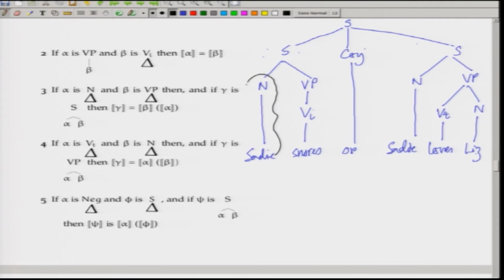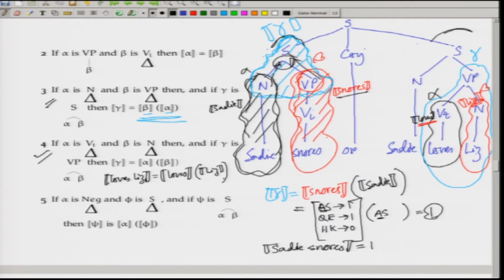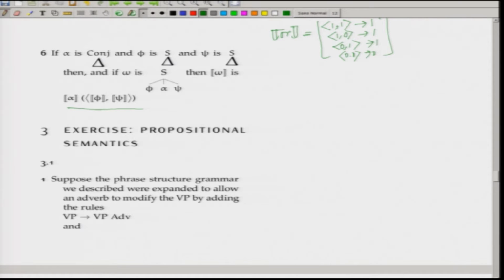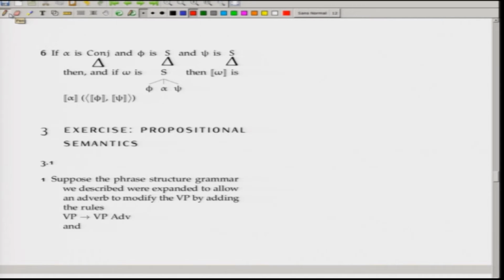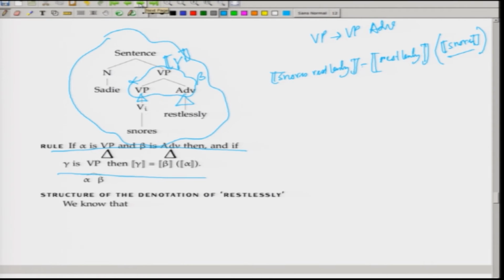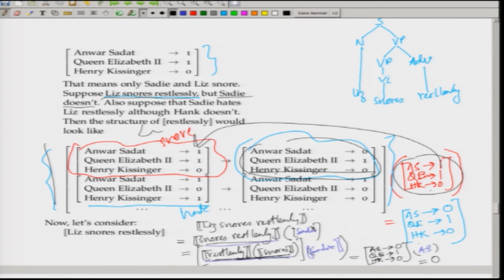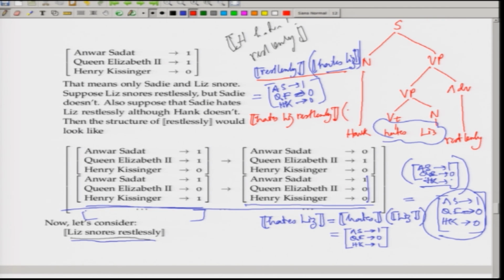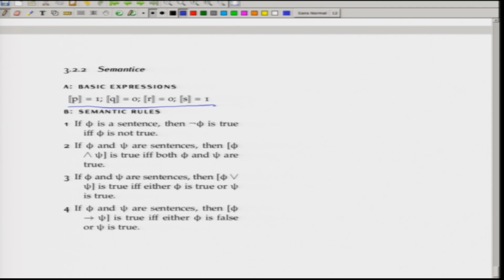Lec 14: Lambda Operation and Lambda (Part II)